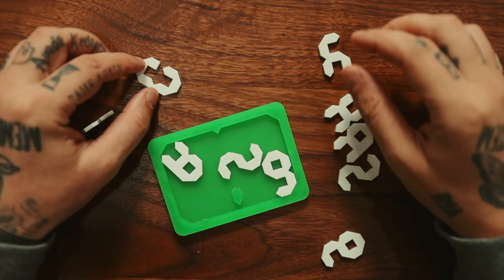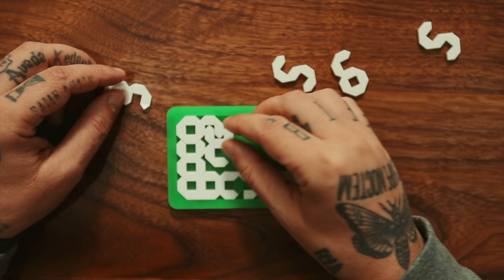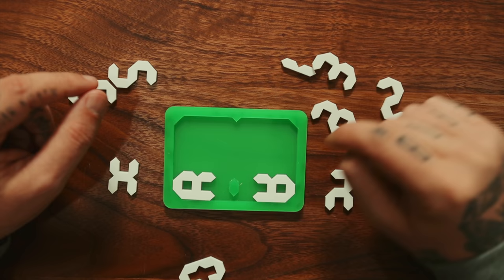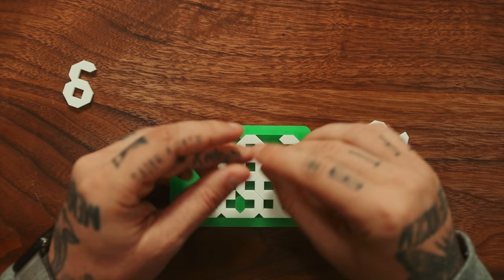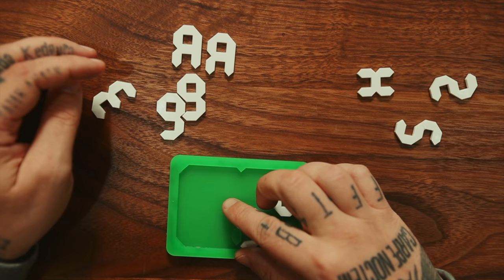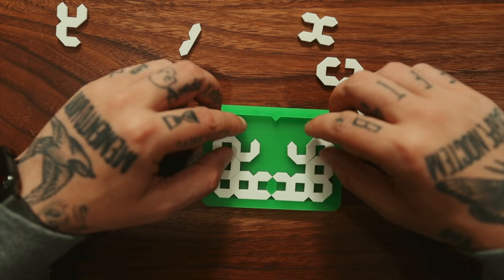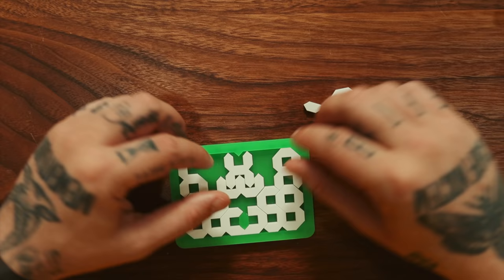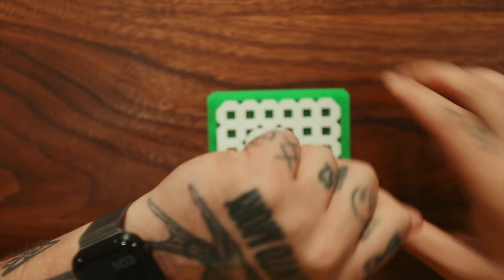A Puzzle Made From My Name- Level 10 Difficulty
Today I'm going to attempt to solve this packing jigsaw puzzle that is made up of letters from my name! Enjoy!

IF YOU WANT TO SEND ME STUFF:
Chris Ramsay
CP 50011 BP. Galeries Des Monts
St-Sauveur, PQ
Canada
J0R 1R0